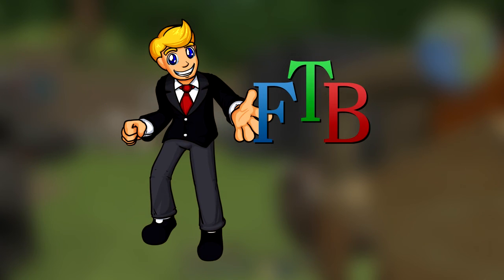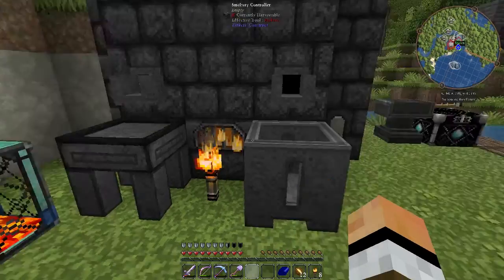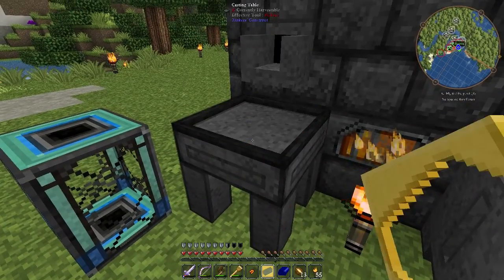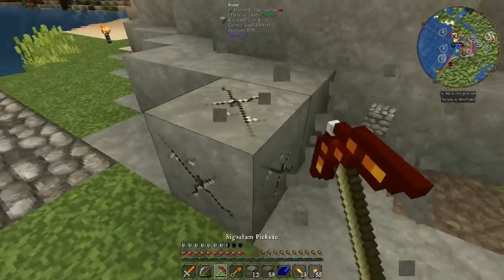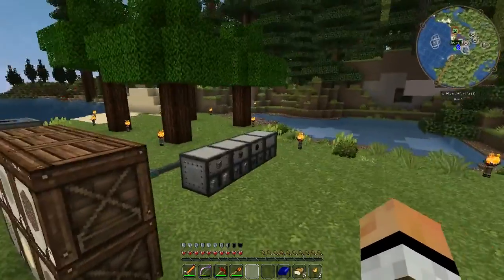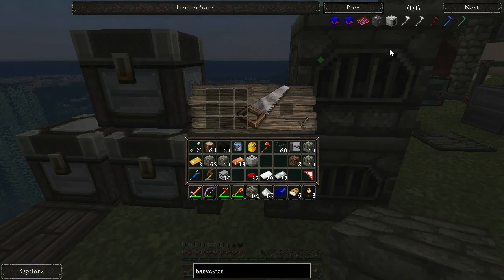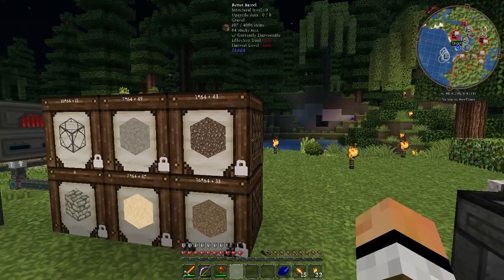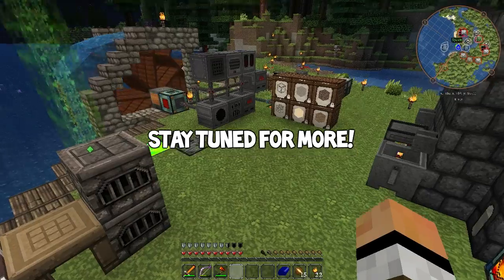FTB Infinity Evolved - E3 "Tinkers' & Trees " | A Minecraft Modded Let's Play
In Episode 3 of our Minecraft modded survival, we delve into the realm of Tinkers' Construct for some better tools then create a quick automatic tree farm with MineFactory Reloaded.

FTB Infinity Evolved is a Minecraft 1.7.10 modpack developed by the FTB team a re-invented version of the original FTB Infinity modpack. In this episode, we are using pack version 2.3.5.

This modpack creates an enhanced modded survival experience with classic Minecraft mods like Applied Energistics 2, Ender IO, Draconic Evolution, Botania, Thaumcraft, MineFactory Reloaded and Thermal Foundation.

► Other mods used in the series are...

This series is my "A Minecraft Modded Let's Play"; my goal is to explore the mods in the Minecraft modpack, enjoy the journey AND the destination and share the modded minecraft survival gameplay (as well as my thought process & reactions) with the world!

Provided by YouTube's music library.

Cheers, dudes!